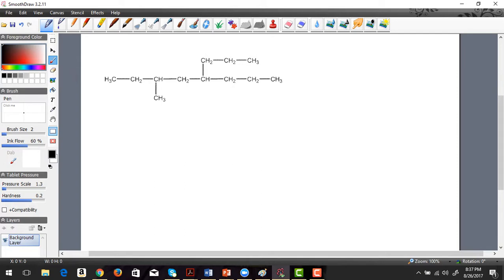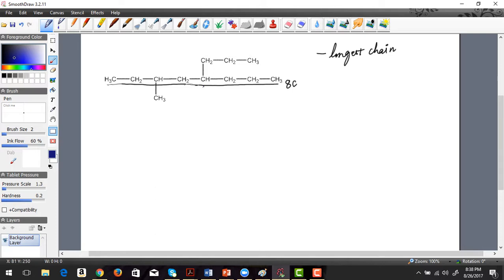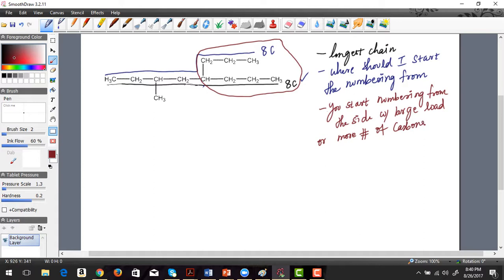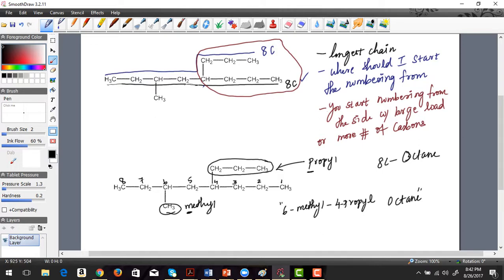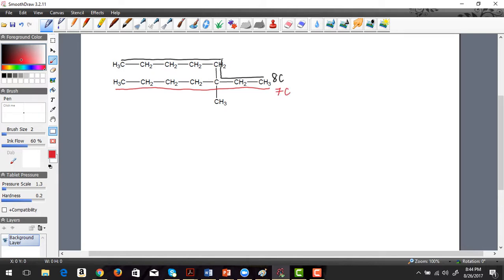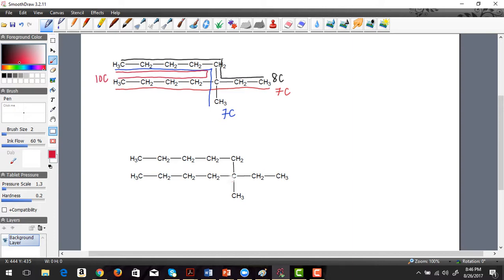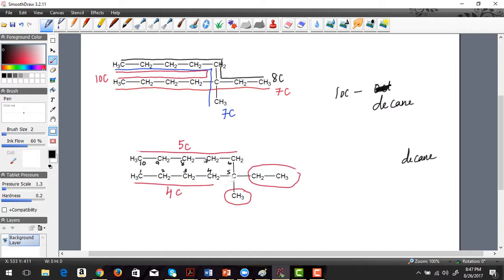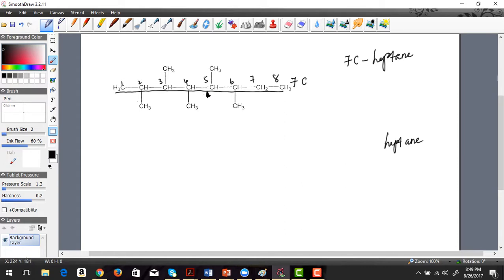Week 1 video 9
Solution to few practice problems. CHM 330, Fall 2017
Midway University